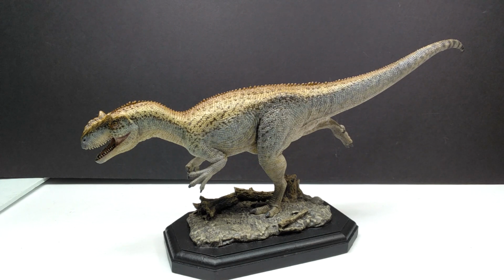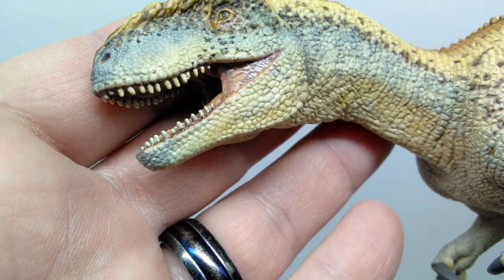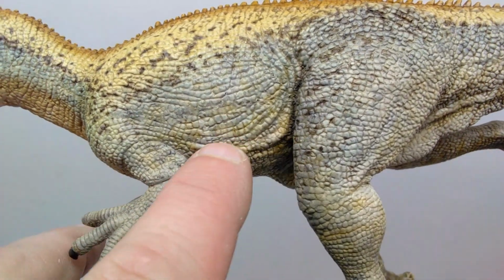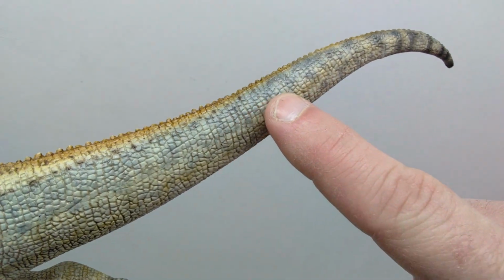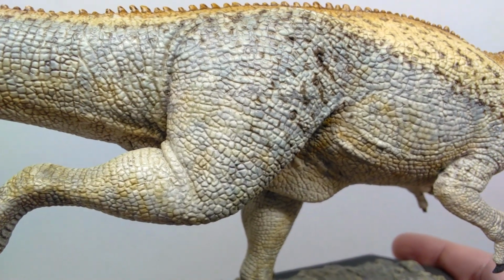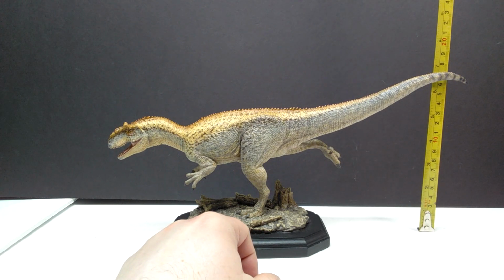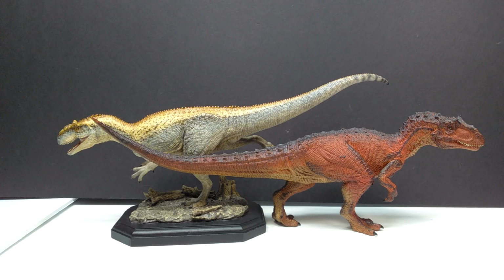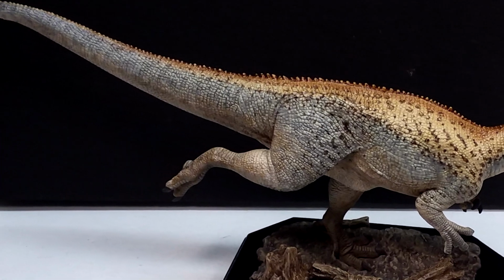Another Holy Grail! Guilherme Bilinski Art Saurophaganax Review!!! Painted by Shane Foulkes!!!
Today we're checking out another AMAZING model by the incredibly talented Guillerme Bilinski Art! This is his Saurophaganax and it's painted by the insanely talented Shane Foulkes of Cretaceous Creations of America!!!

Contact Guilherme Bilinski Art on Instagram!

Contact Guilherme Bilinski Art on Facebook!

Contact Shane on Facebook!

Cretaceous Creations of America website!

Email Shane Foulkes here to order!